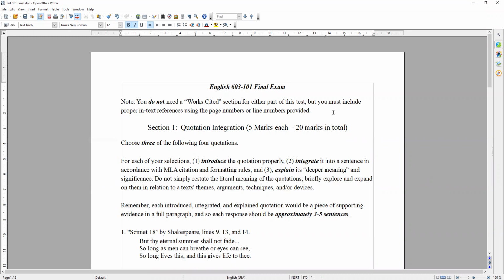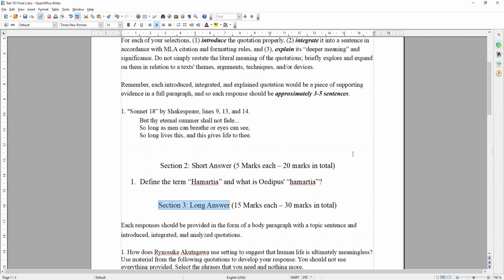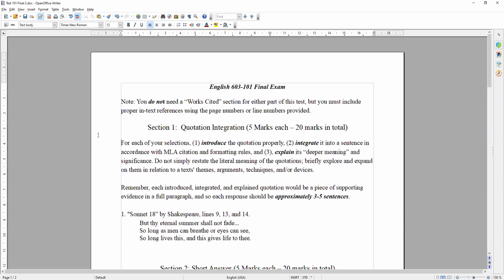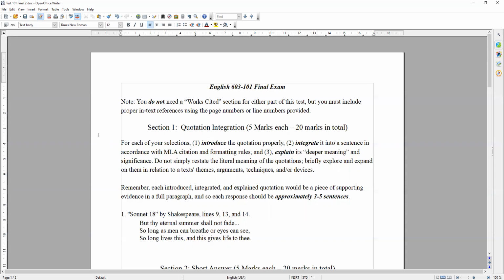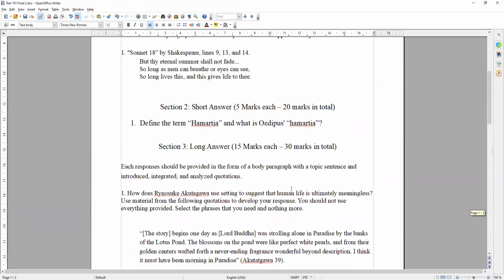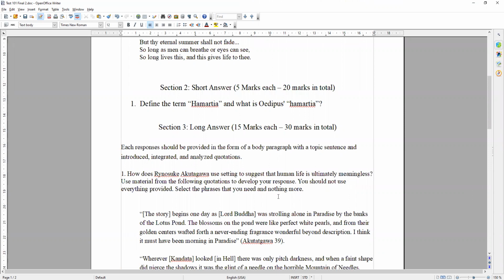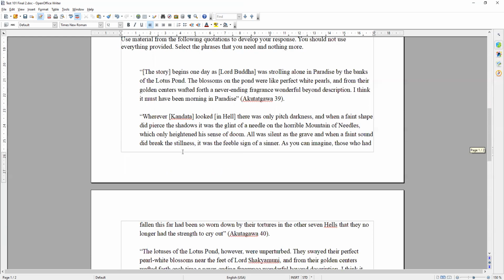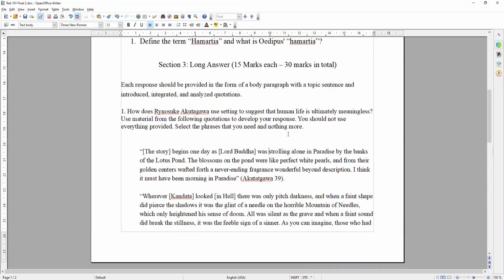Final Exam Instructions in Introduction to College English